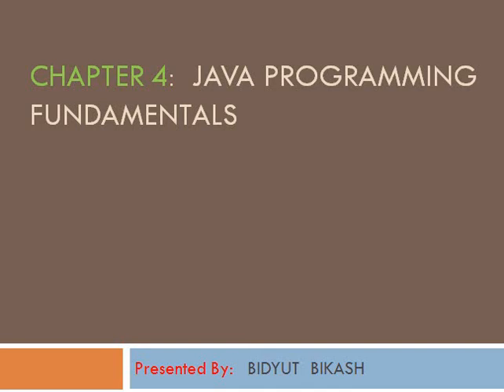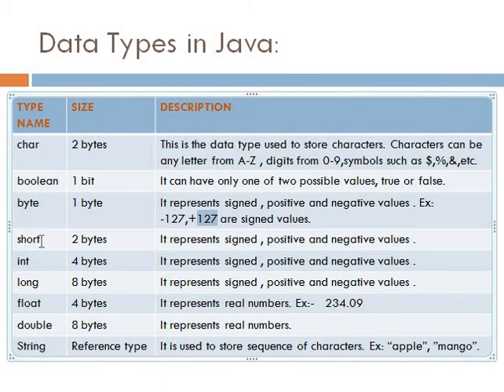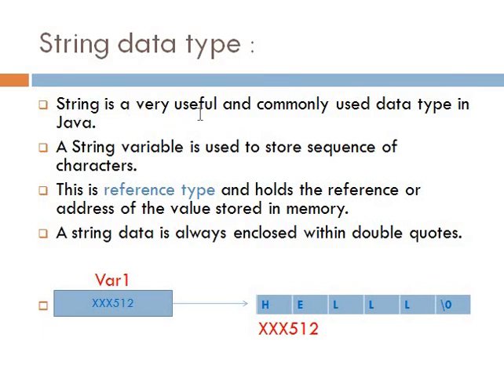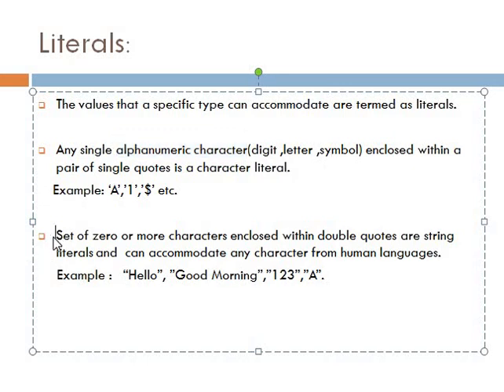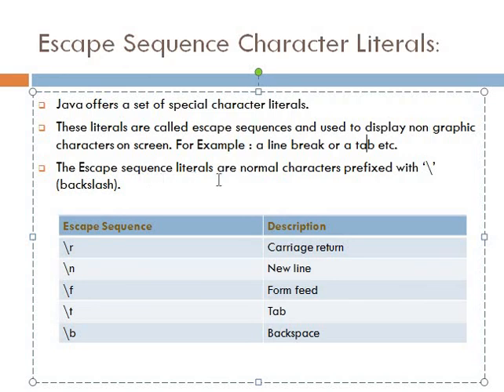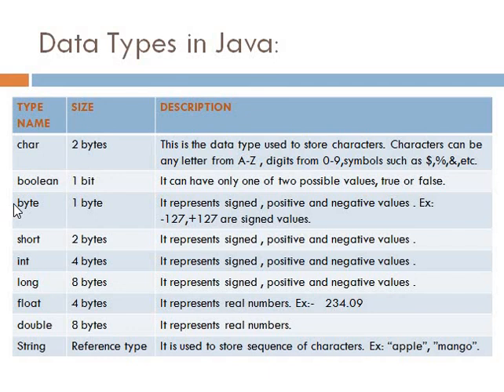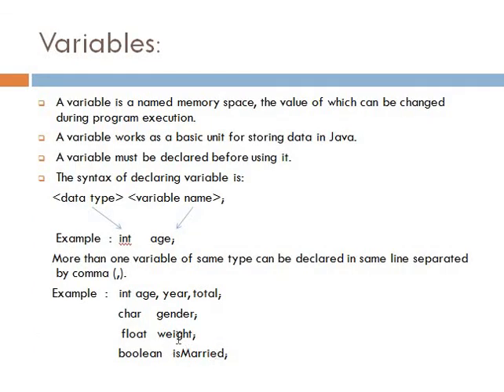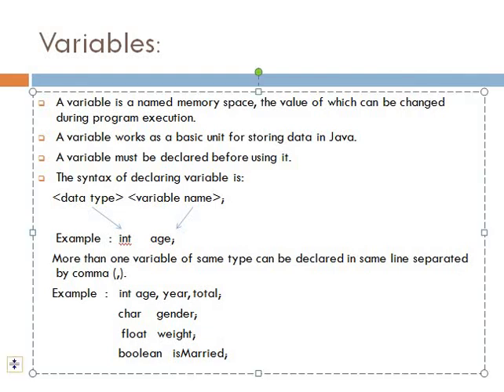XIChap4part4A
Data Types, Literals and Variables in Java.